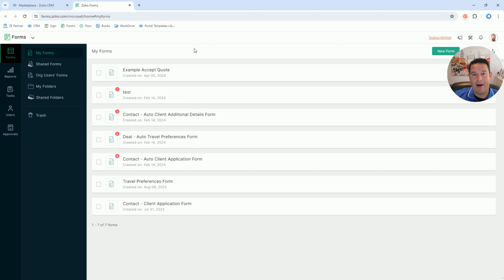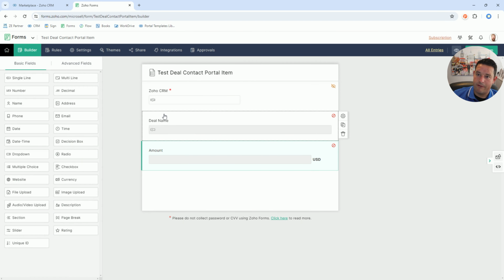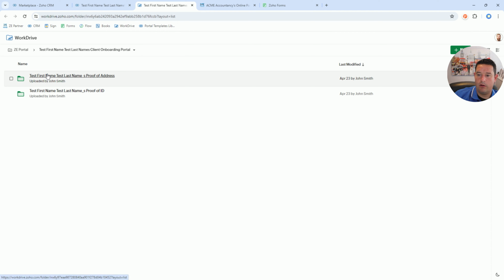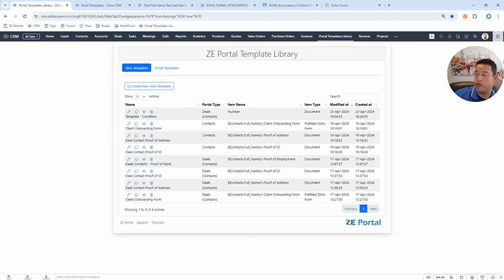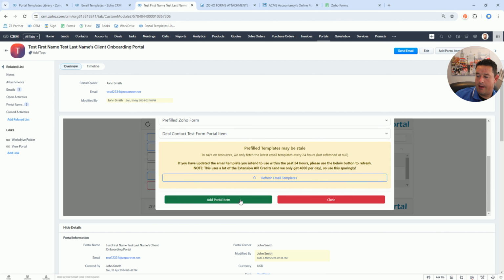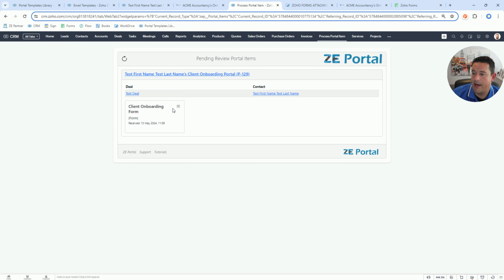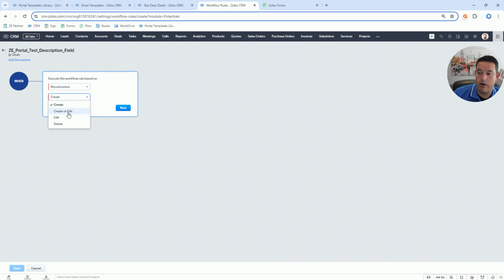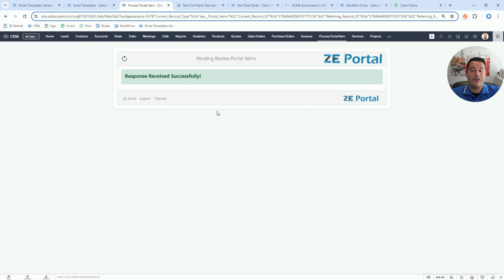ZE Portal V1000+ | Tutorial 5: Setting Up Zoho Forms Automation | ZEPartner.net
In this video, you will learn how to create Zoho Forms that automatically populate from Zoho CRM when the end user loads the form, and how to add the forms as ZE Portal Items so that you can quickly and easily add these forms to Client Portals for your clients to complete.